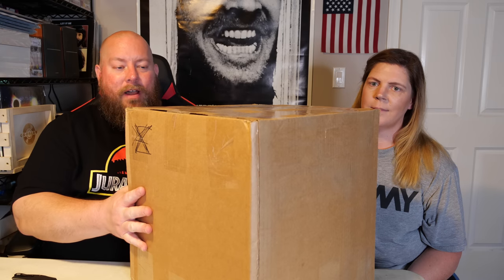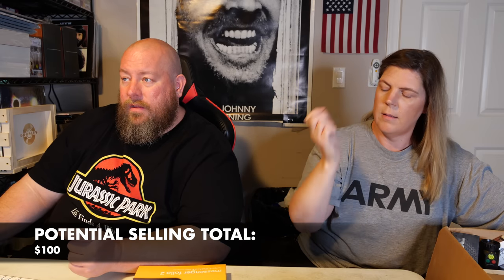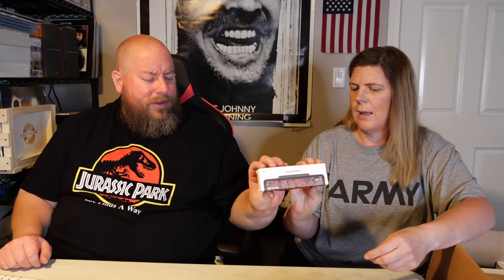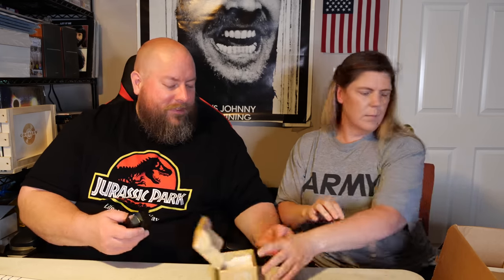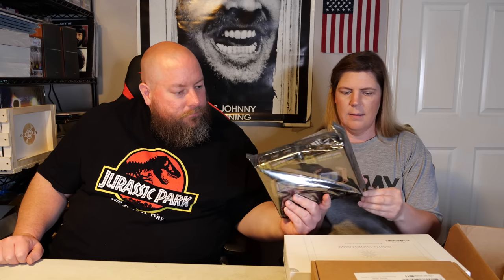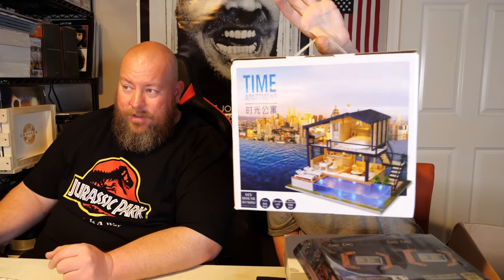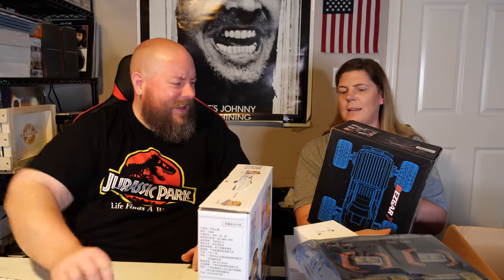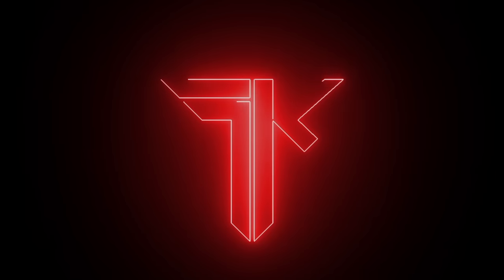I ONLY Paid $250 for an Amazon Customer Returns Mystery Pallet + SPORTING GOODS & ELECTRONICS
INCREDIBLE Amazon Mystery Box today!  Killer value with really good stuff!

Clint Miller
484 E. Carmel Dr. 127

Check Out DARK PARLOR ORIGINALS:
Autogaphed Funko Pops & Celebrity Private Signings!